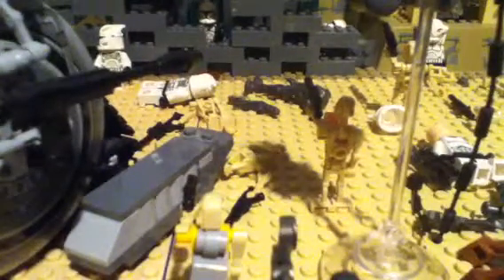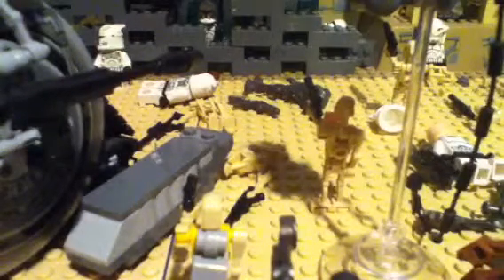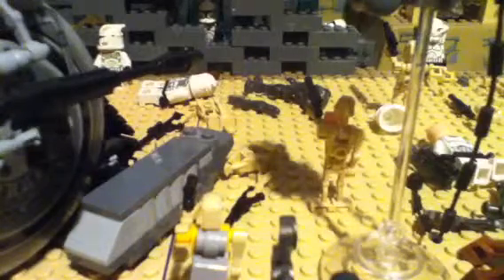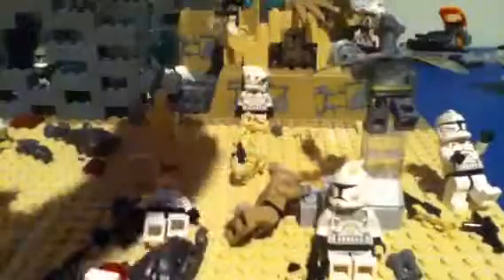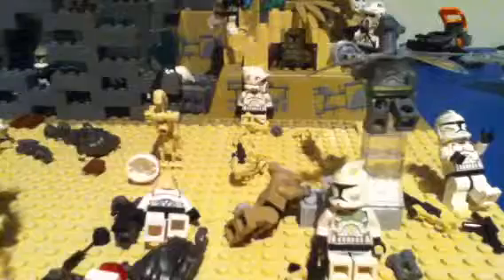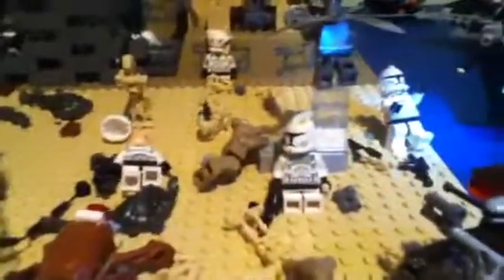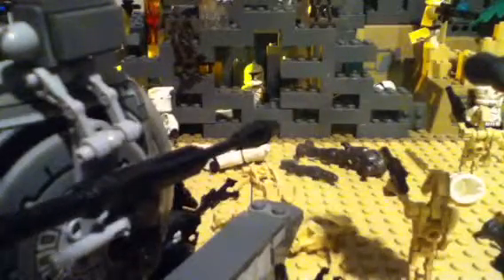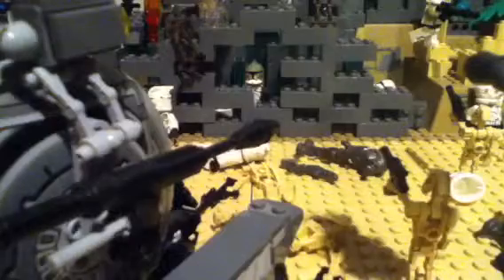Lego Outpost On Geonosis moc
This took a week and a half to move around and rapidly edit and revise